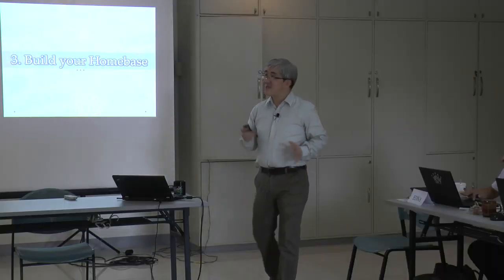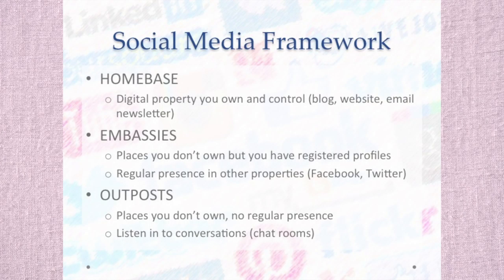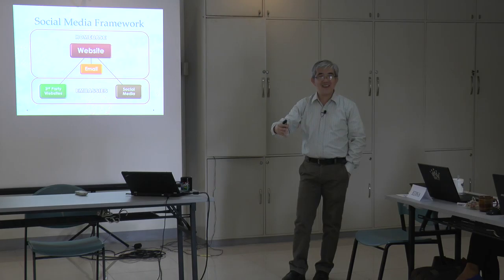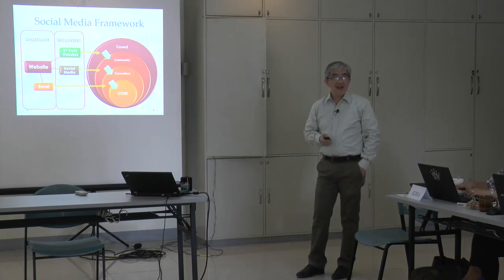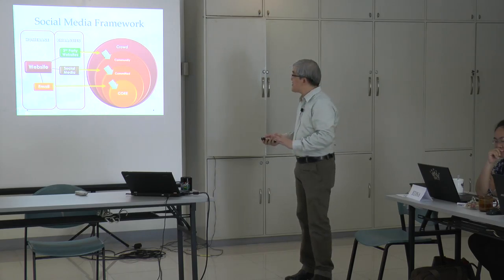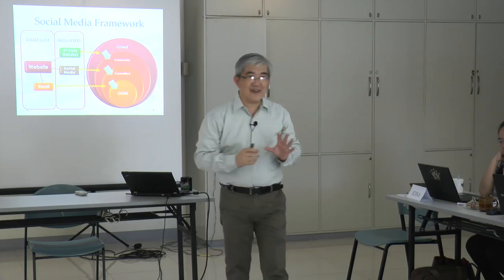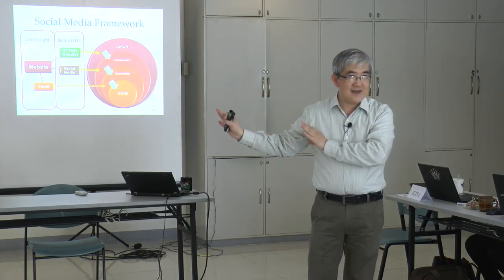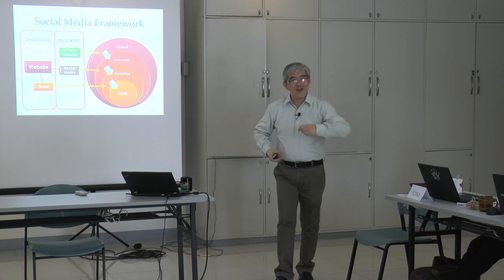ATS SNS 160914 2 1 Platform Build your Homebase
Christian MBA

"SNS in Fundraising"

Speaker : Caloy Dino

Asia Theological Seminary
Christian Stewardship Association